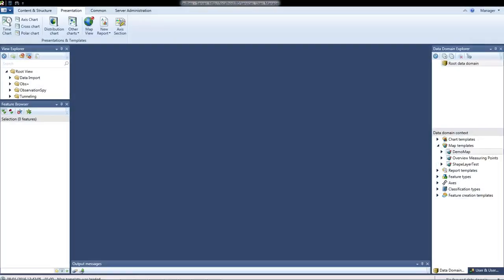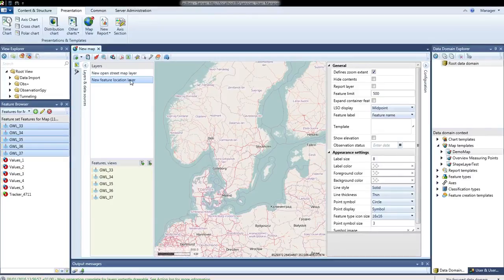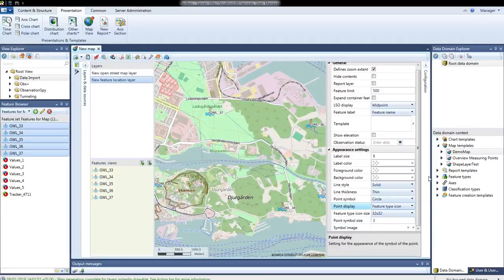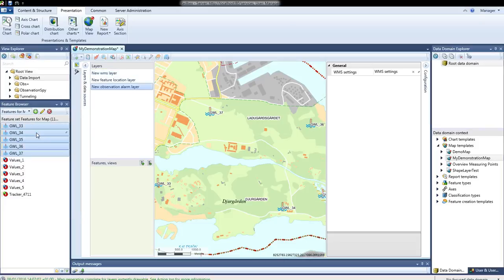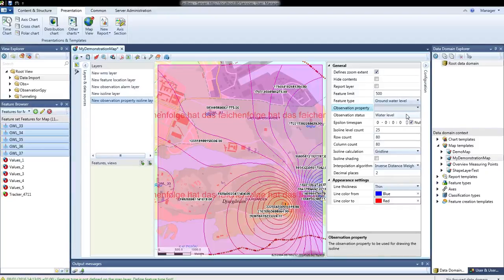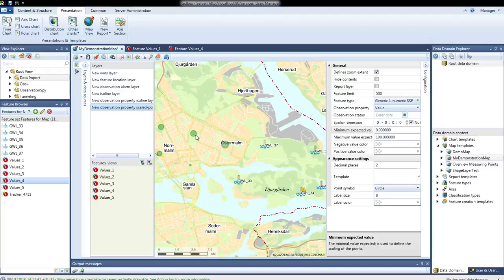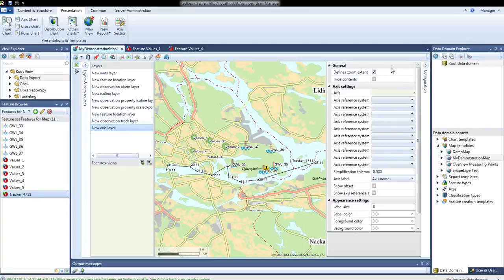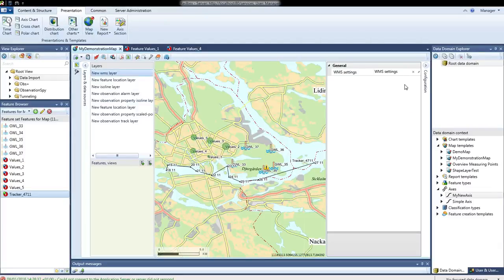[EN] B12 Map Views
The map view allows the map-like graphical presentation of features and observations. It visualizes feature data and observation data using the stored spatial data on an abstraction of the Earth's surface.